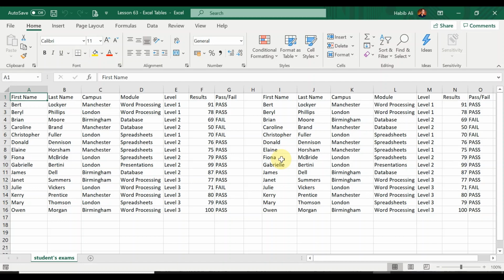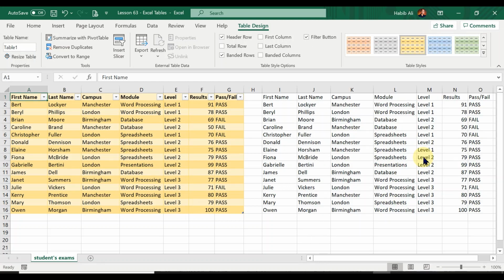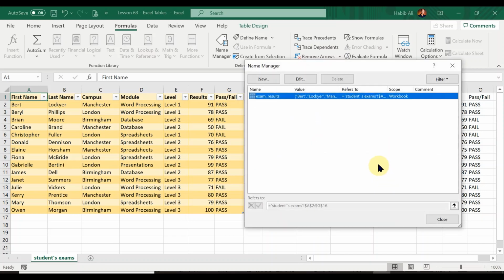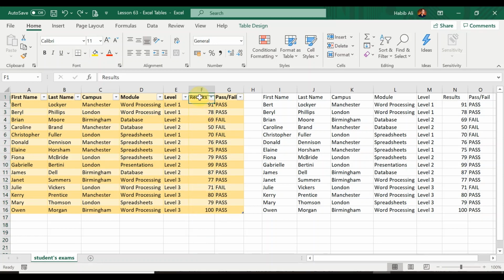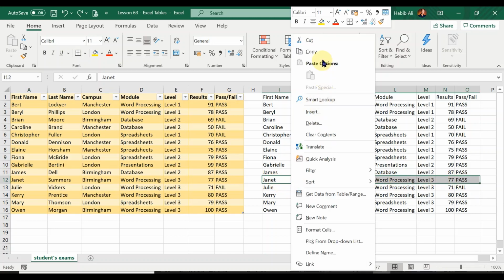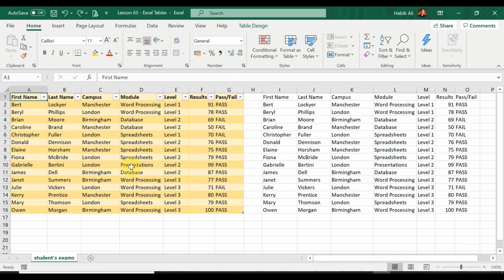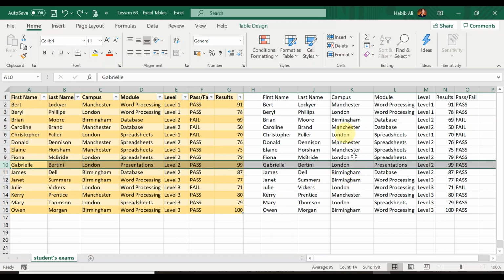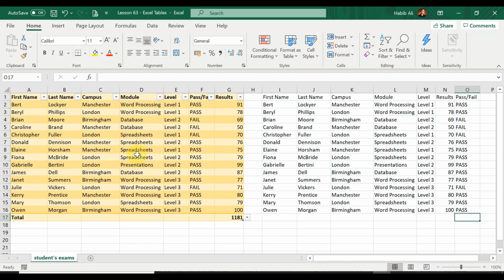Lesson 63: Create a table in Excel | Convert data to Excel table | Benefits of tables in Excel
In this lesson, I’m going to be showing you how to:
- Convert a range of cells of data into an Excel table
- Understand the benefits of an Excel table